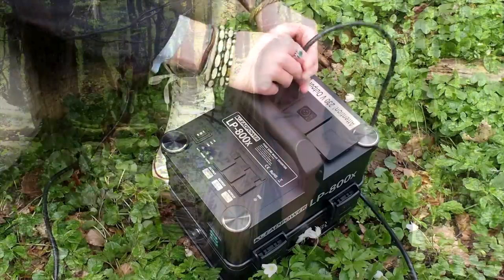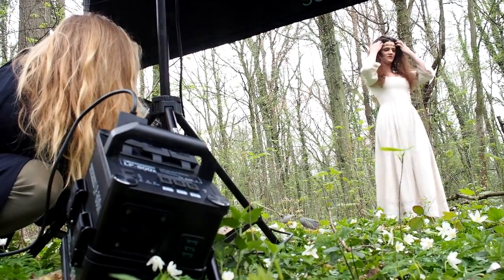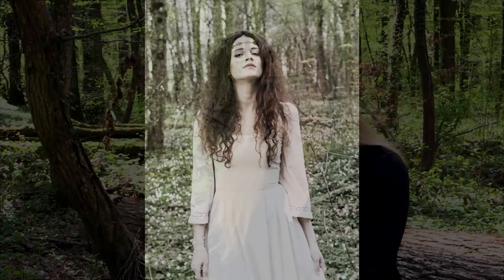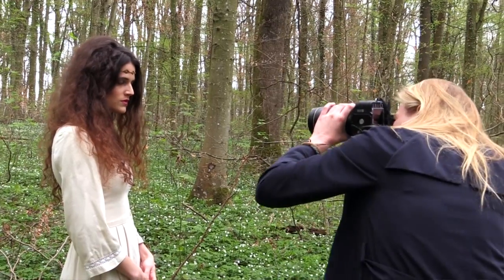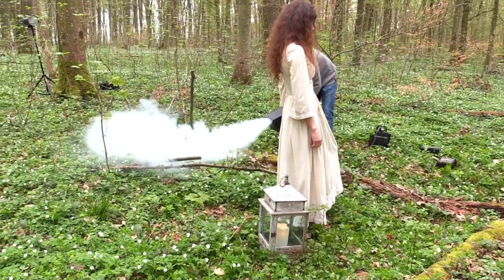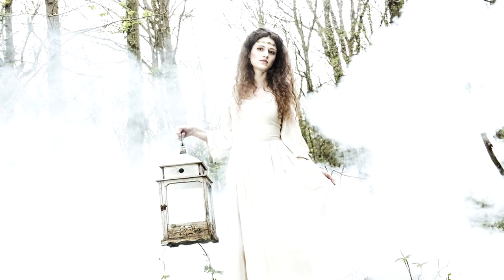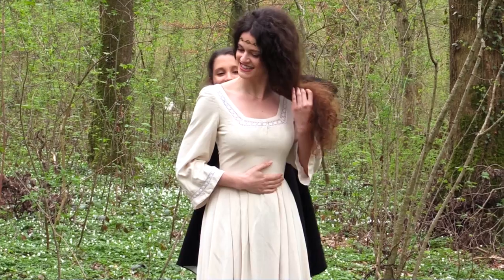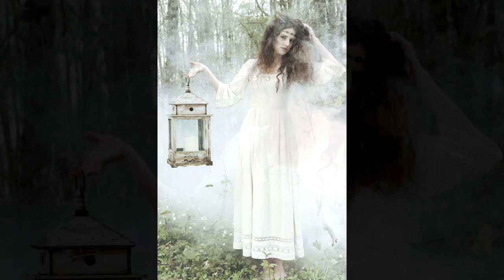Catching the Light - Episode 3: Taking the Siros Outdoors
"Catching the Light" is a new project dedicated to document various photo shoots from conception to completion. Presented by broncolor Photographer Jessica Keller and featuring the new Siros Monolight, the charismatic duo will guide the viewers through a series of four videos respectively, devoted to an overlying theme. This first series is all about "the four elements", but not necessarily in their purest sense. Fire, Water, Earth and Air all play a role though in finding creative ideas for interesting shoots, which will hopefully not only teach about advanced lighting techniques, but also inspire photographers, experienced and beginners alike, to get out there and start shooting.

In the third Episode, Earth, Jessica takes the Siros Outdoors into a magical Forest where she meets a mystical Inhabitant for a dreamy photoshoot.

LINKS:

See the lighting diagram of this shoot on the broncolor "How To"

The first Series of "Catching the Light" will be posted bi-weekly on this Channel.